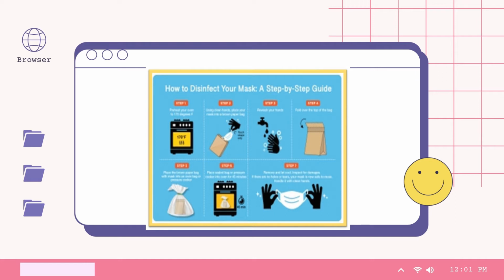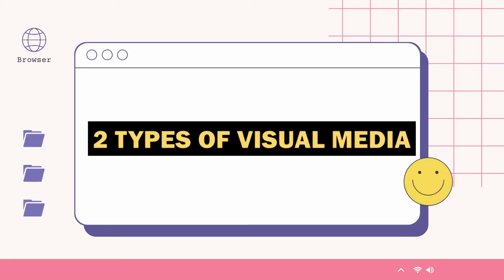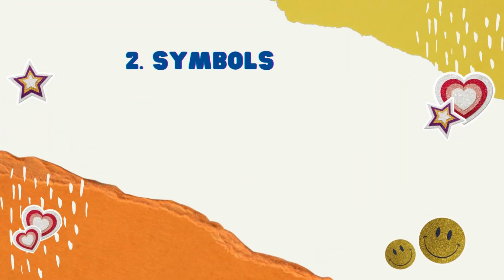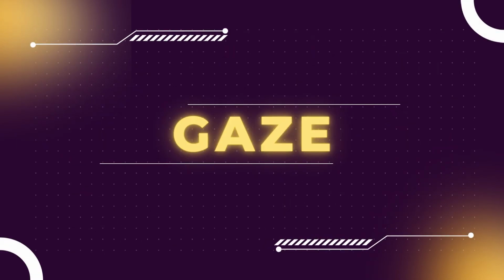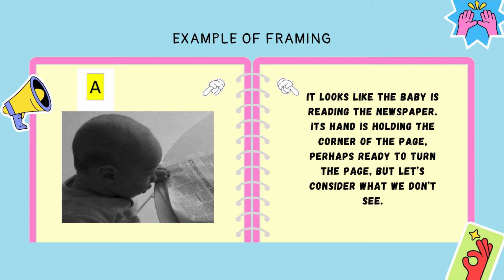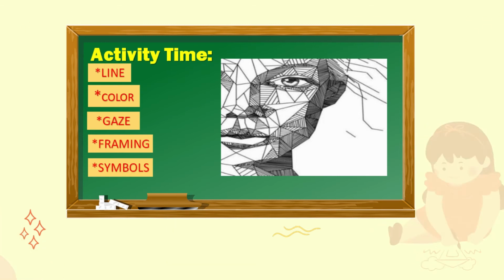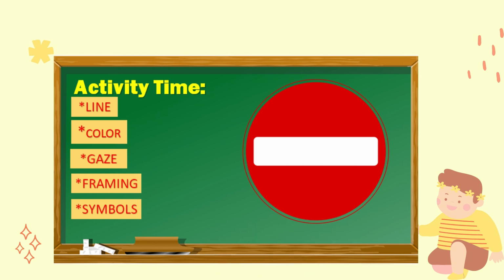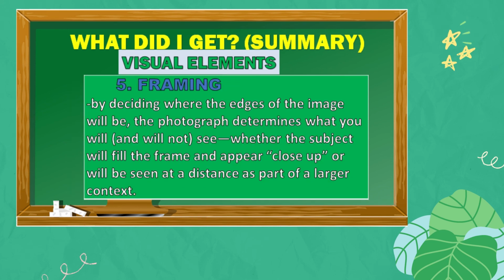VISUAL ELEMENTS ENGLISH 6 QUARTER 1 WEEK 5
Visual Elements